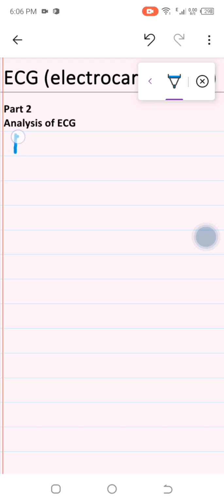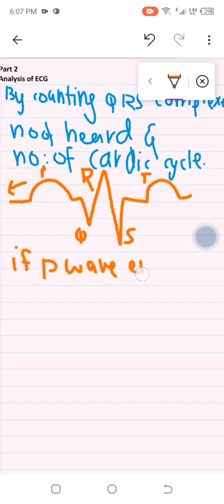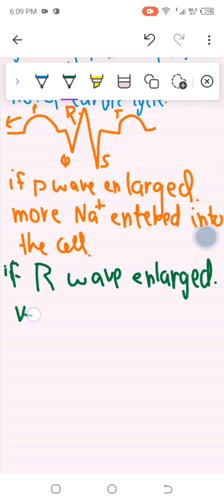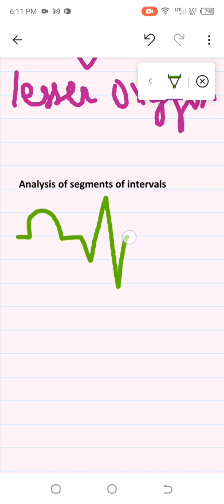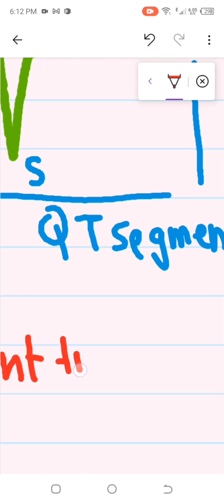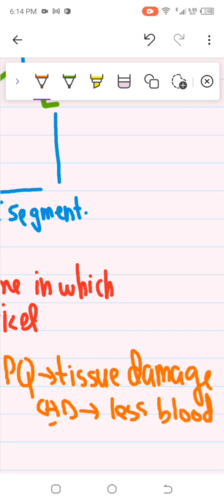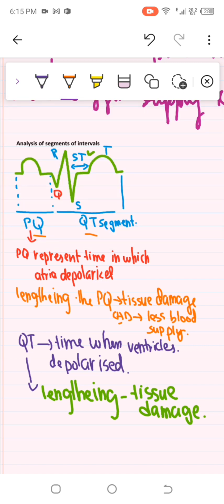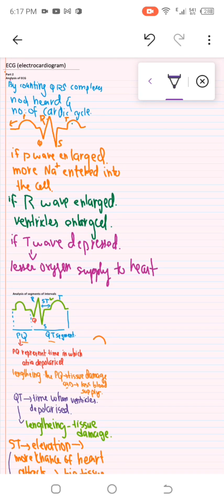ECG || part 2 || lecture 10 || circulation|| mdcat/ NEET